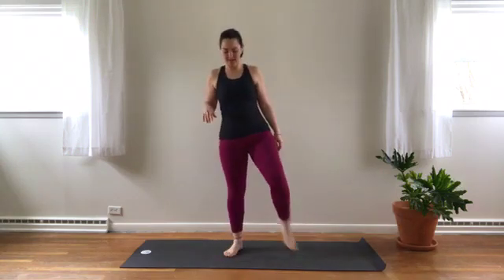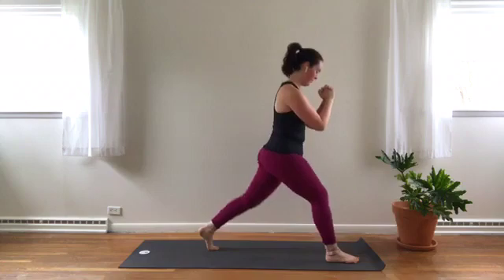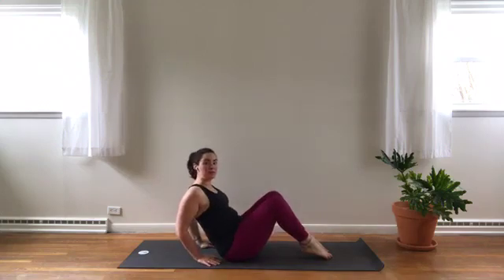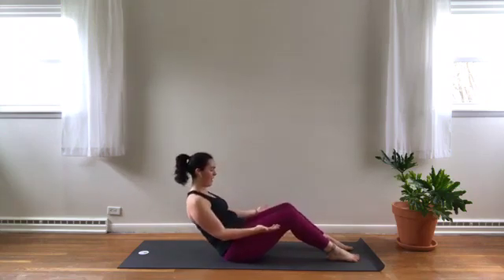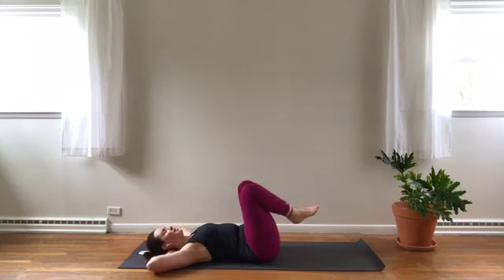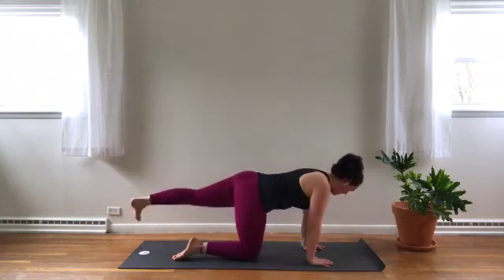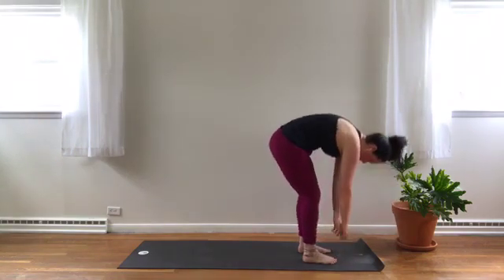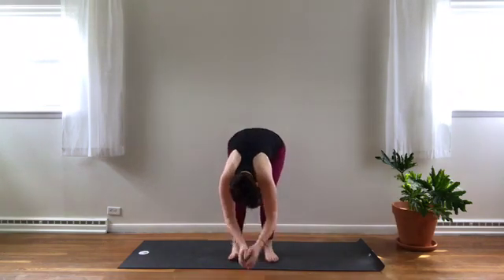Thigh and Core Pilates with Mackenzie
We'll bring some burn into the thighs and strengthen the core in this 50 minute Beginner's Pilates class!

//BEGINNER FRIENDLY
These are beginner friendly classes, no props needed. Just show up in comfy clothes and let’s move together!

There is absolutely no obligation to compensate me, I’m just looking to help where I can, as I know we all need support right now! If you’re feeling able and you’d like to offer a donation you can do so

//ABOUT MACKENZIE
I’m Mackenzie - a Kripalu Yoga teacher, wellness educator and energy worker located in Sodus, NY and surrounding areas.
Within these practices, I hold space for others to explore breath and movement in ways that feel good for each and every body, practice self-observation with non-judgement and compassion and feel empowered moving forward into life. Together, we explore these practices with lots of love, lots of human-ness and a little bit of humor. (Being human usually makes things funny, right?)